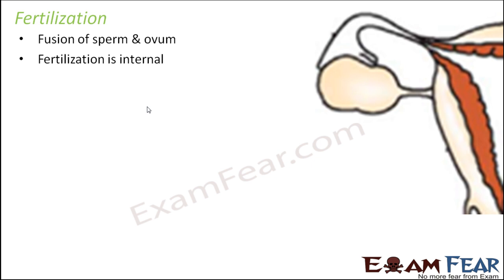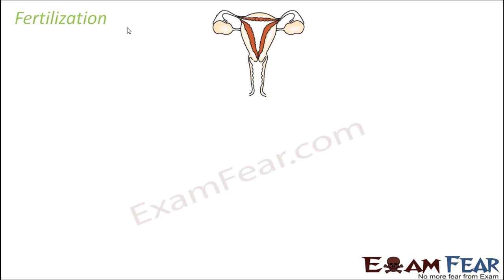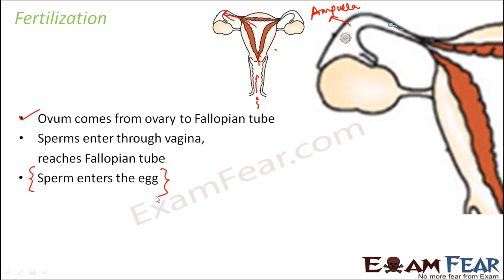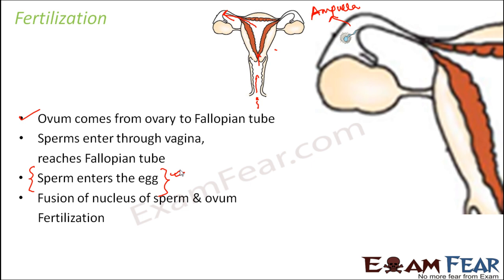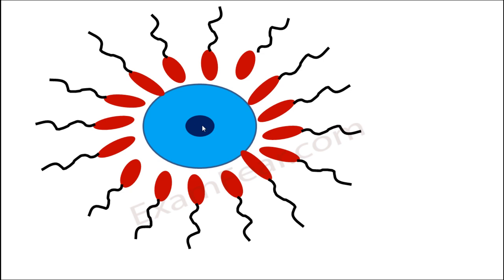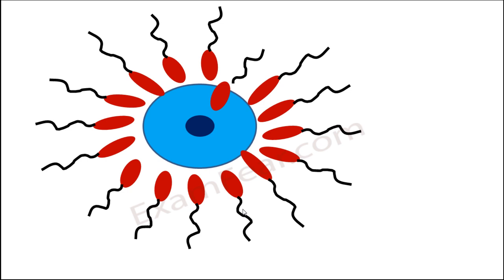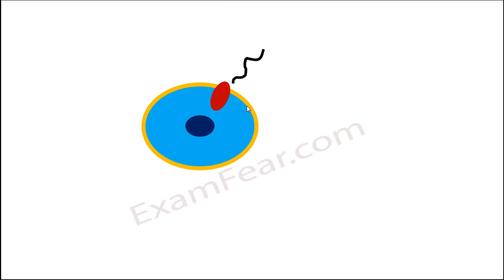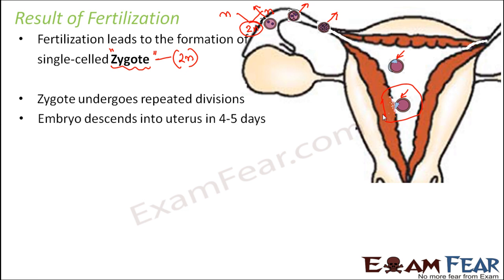Biology Human Reproduction part 16 (Fertilization) class 12 XII